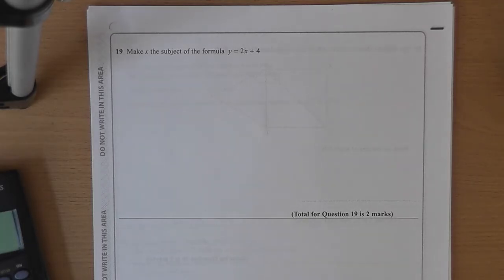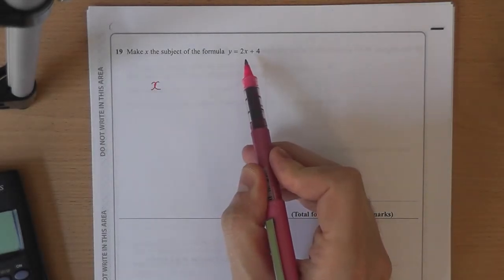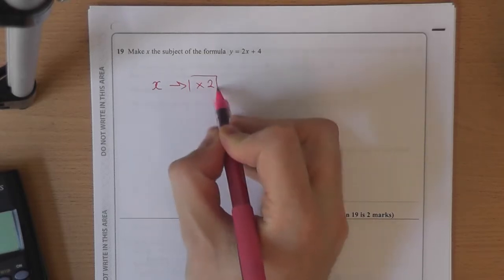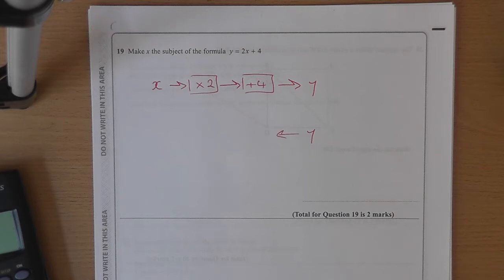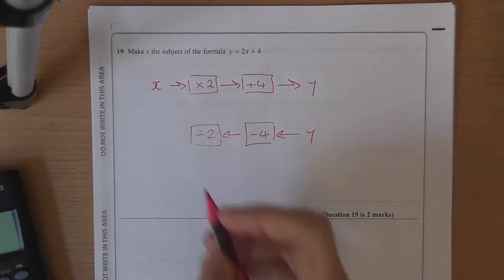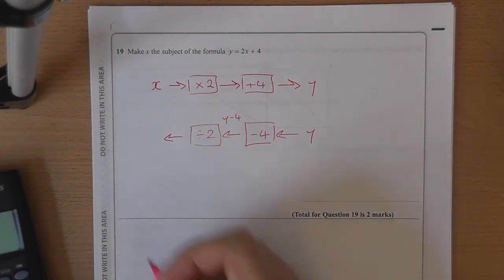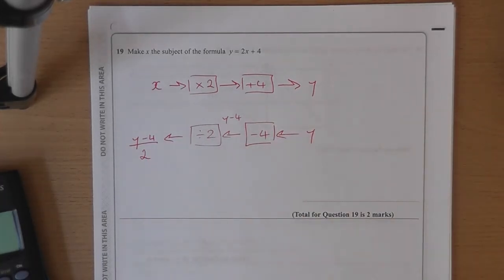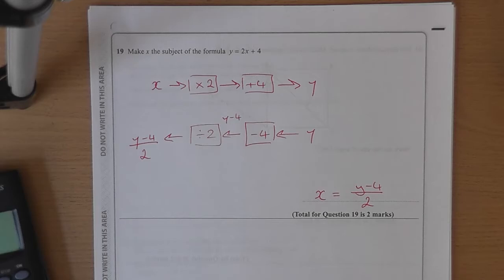Edexcel GCSE Maths (Summer 2019 Paper 3F) | (Almost) Full Paper Walkthrough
Q1 00:00:23
Q2 00:01:15
Q3 00:02:10
Q4 00:03:16
Q5 00:04:43
Q6 00:05:19
Q7 00:06:14
Q8 00:07:19
Q9 00:08:38
Q10 00:10:15
Q11 00:13:02
Q12 00:16:20
Q13 00:18:32
Q14 00:21:06
Q15 00:23:53
Q16 00:26:15
Q17 00:28:21
Q18 00:30:41
Q19 00:33:13
Q20 00:35:18
Q21 00:38:28
Q22 00:41:50
Q23 00:47:12
Q24 00:54:13
Q25 00:57:42
Q26 01:04:58
Q27 01:09:45
Q28 01:14:20
Q29 01:23:23
Q30 01:31:06